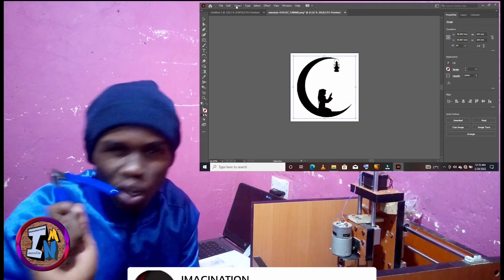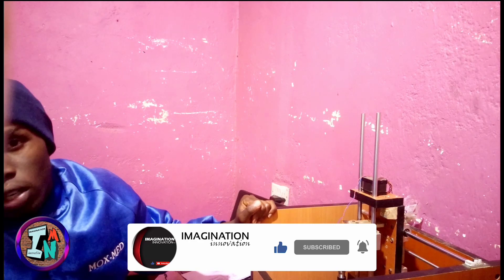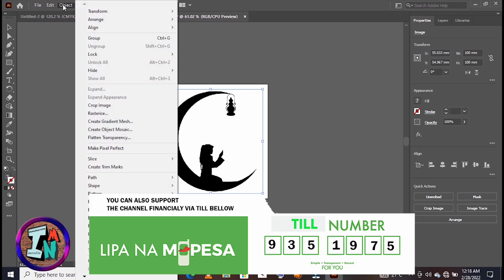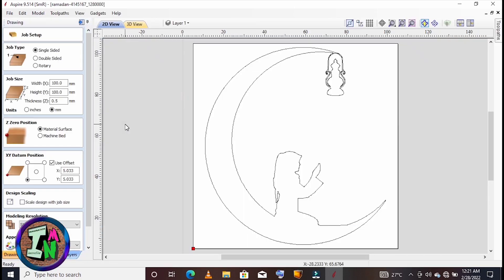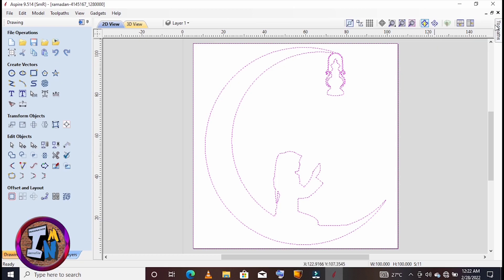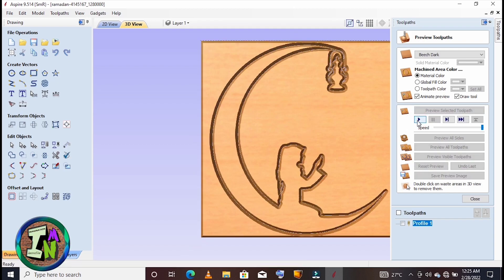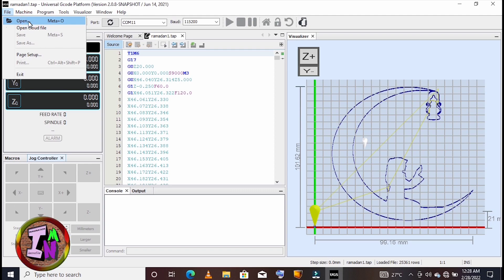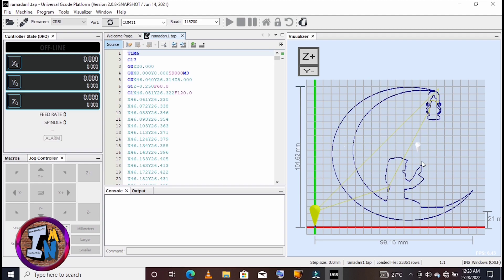How to create or GENERATE G CODES OF ANY PHOTO /IMAGE USING ADOBE ILLUSTRATOR AND ASPIRE VETRIC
Today's videos is about converting any image into g odes

image to gcode converter,converting any image to gcodes,how to creat gcode for any image,how to creat gcode for any image adobe illustrator,how to creat gcode for any image using adobe